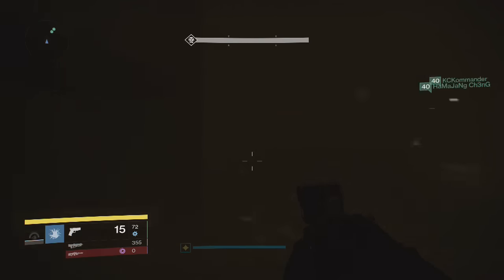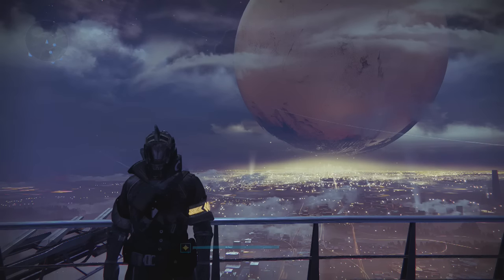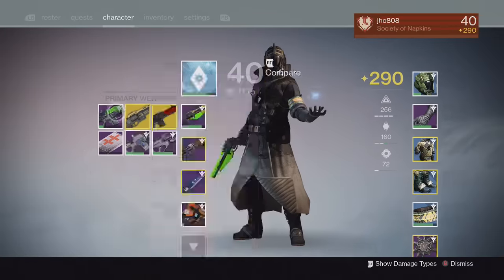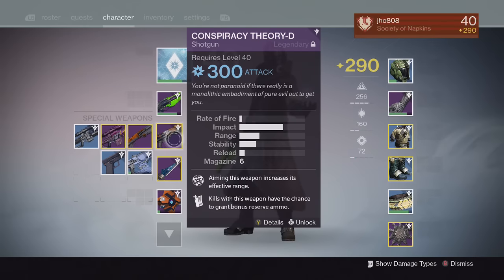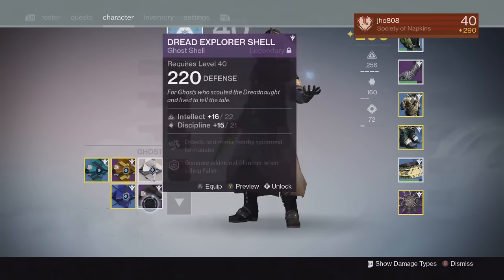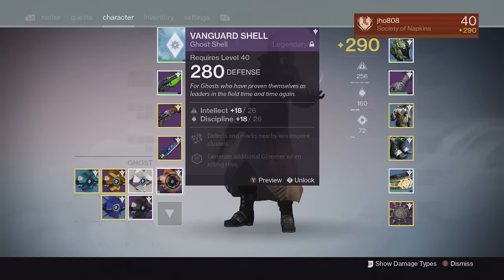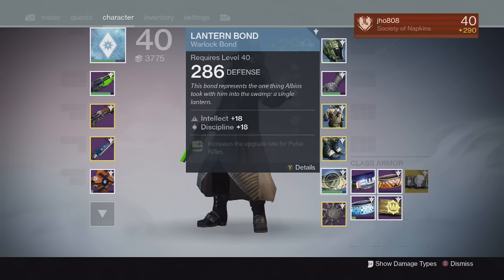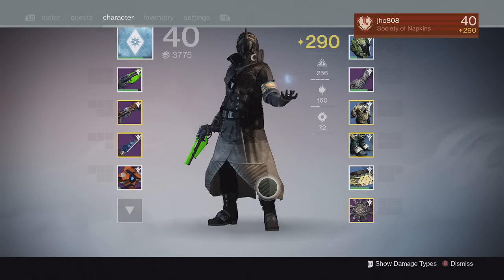Destiny TTK - Light 290 Warlock Character Update & Nightfall Reward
Here is my updated Warlock prior to King's Fall being released. Hopefully I can get a little more light before playing the raid and get better weapons and gear.